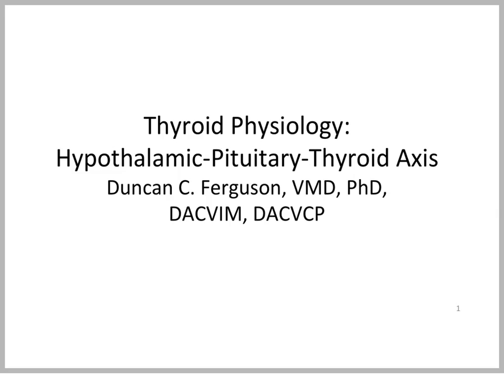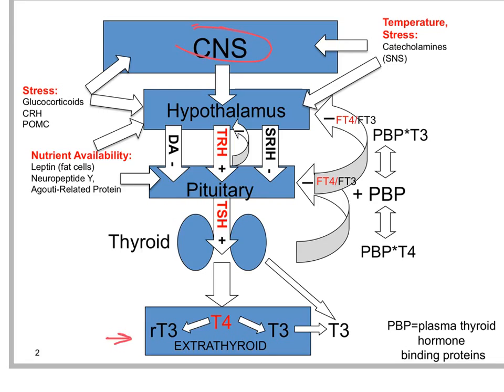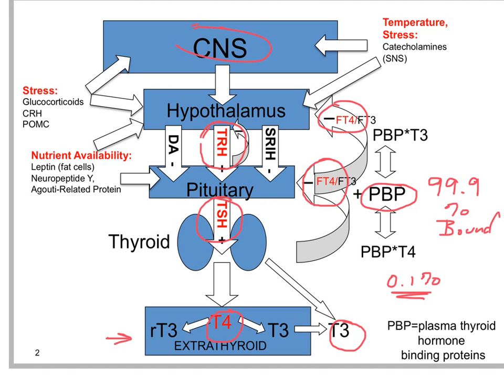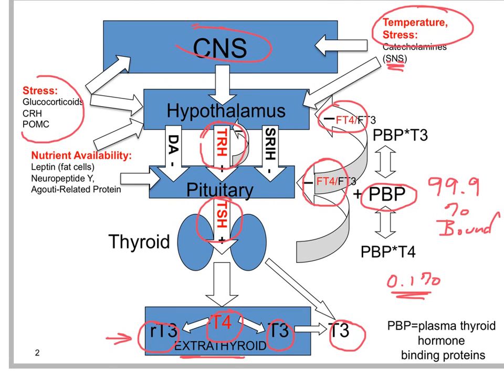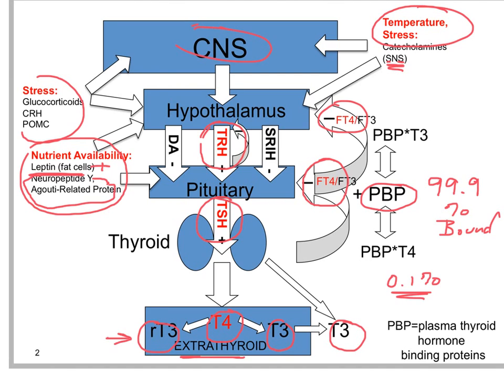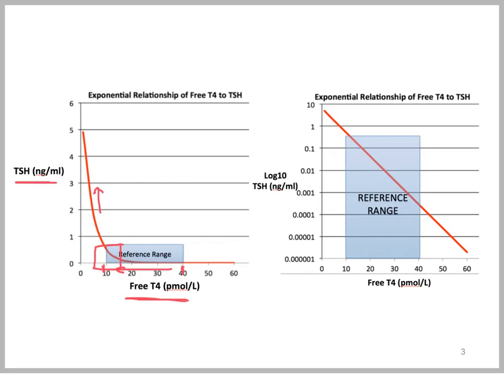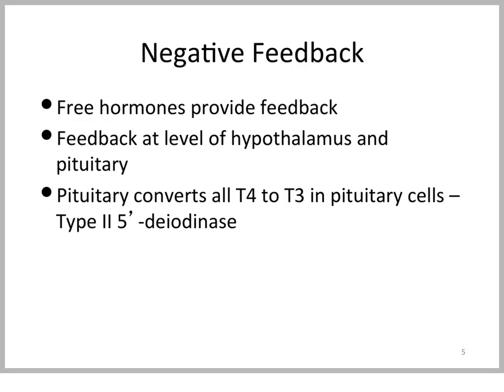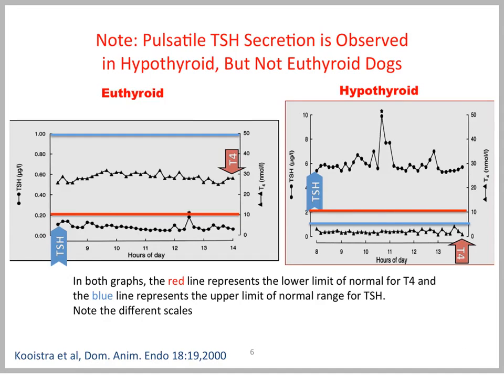Thyroid Physiology: Hypothalamic Pituitary Thyroid Axis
Explanation of the mechanisms underlying regulation of thyroid function by the hypothalamus and pituitary, as well as external factors and hormones which affect this axis